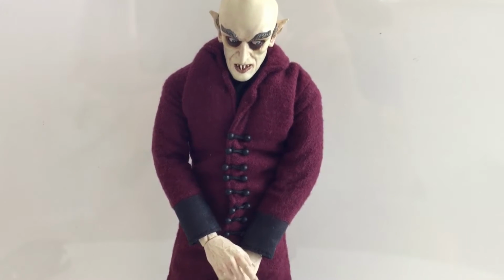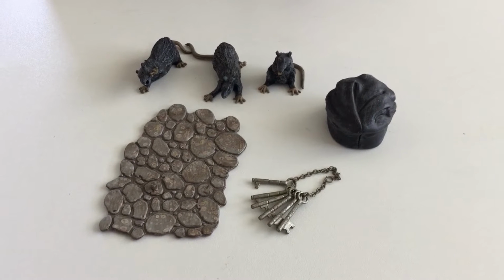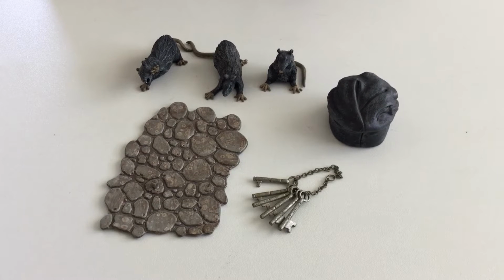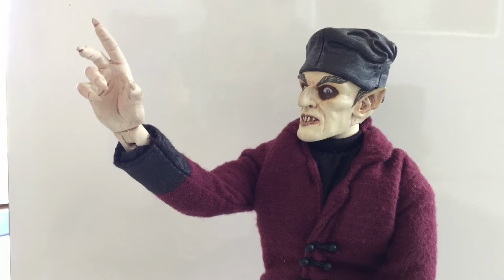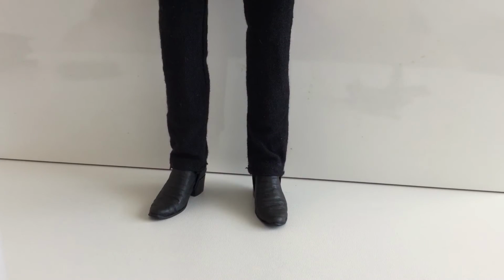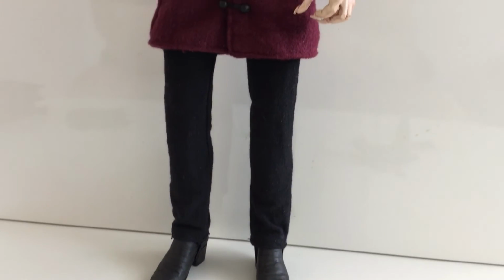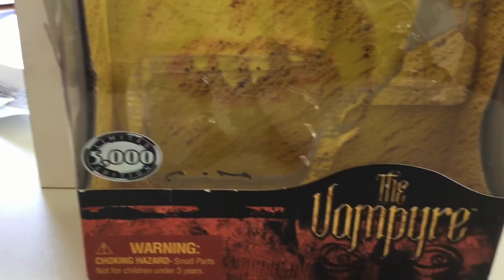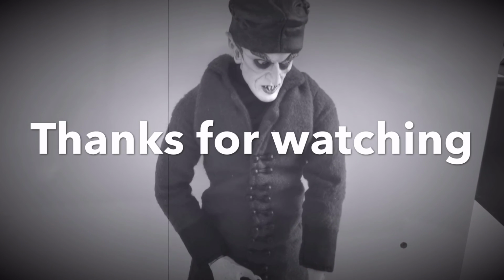Count Orlok - Nosferatu The Vampyre 1/6 Sideshow Figure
A look at the 5000 limited edition Count Orlok - The Vampyre from Sideshow Collectibles. The monster from the 1922 classic silent horror movie Nosferatu - A Symphony of Terror.

This version is in a color. A black and white version also exists and it's called the silver screen edition.

This is a great figure - and a very accurate portrait of actor Max Shreck's iconic character from 1922. In my opinion it's far more creepy than the 1979 remake of Nosferatu with Klaus Kinski in the role - even though that one is also worth watching. The original movie is once again remade with release date in October 2016 with actor Doug Jones in the title role.